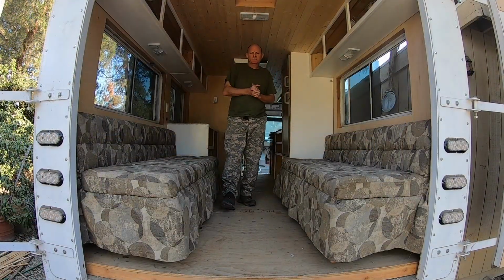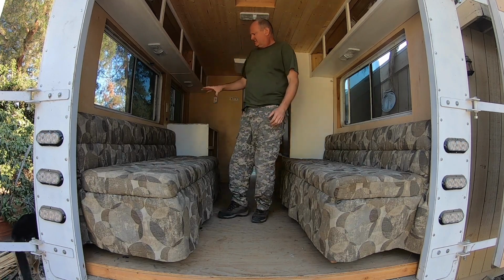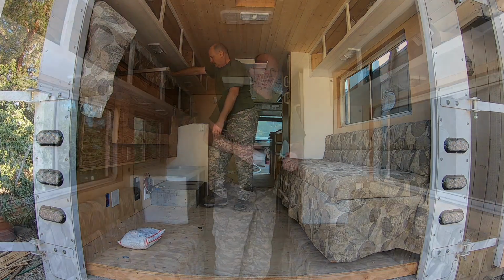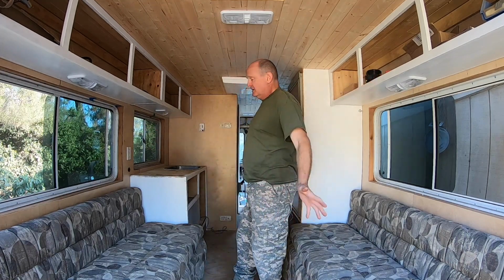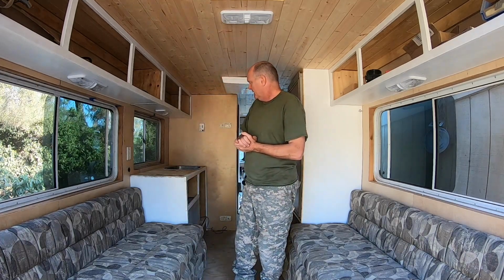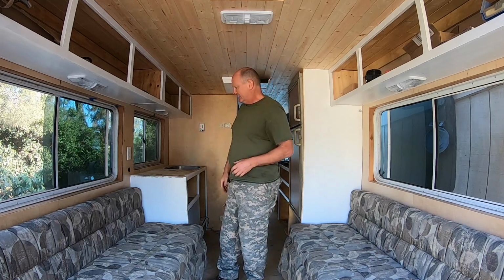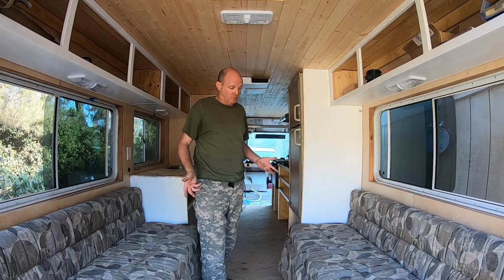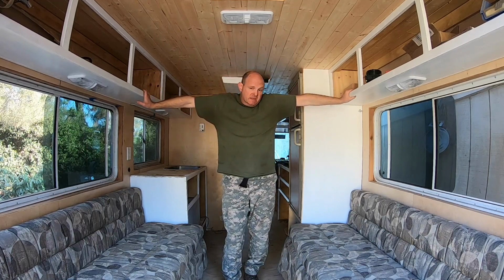Turning a Fed Ex Step Van into an RV. The Layout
Step Van to RV Conversion.